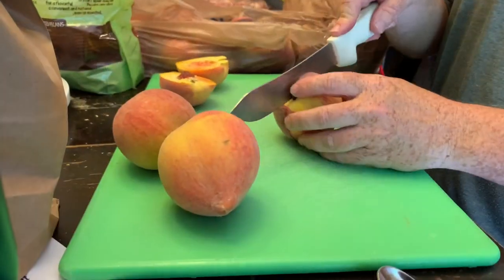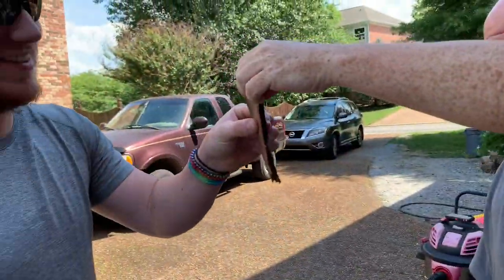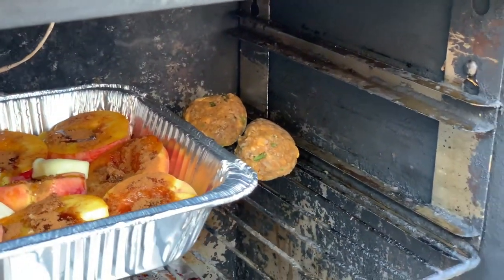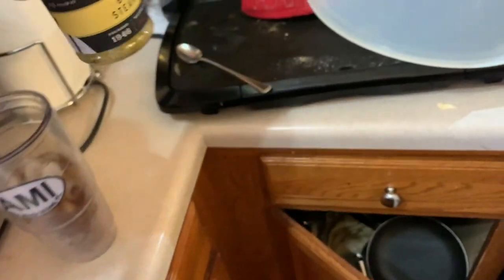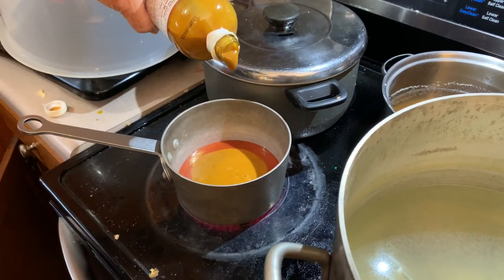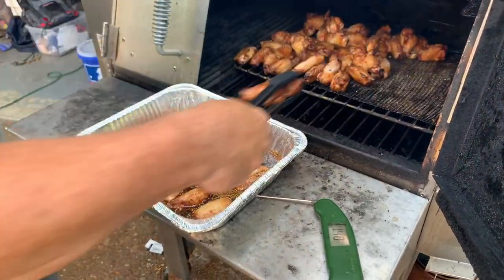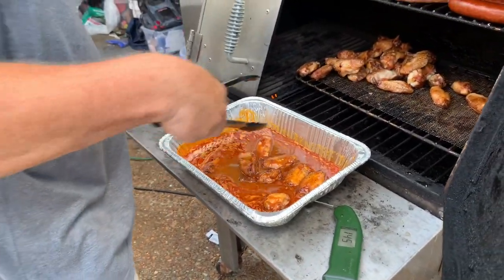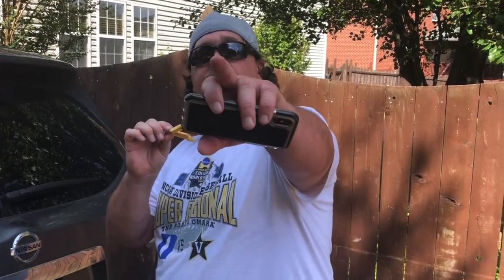4th of July Freedom Party